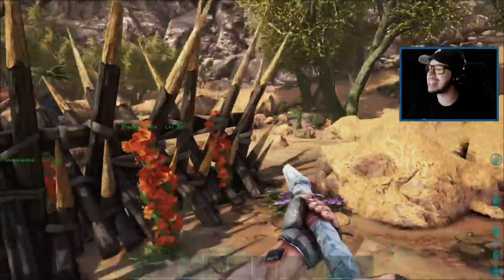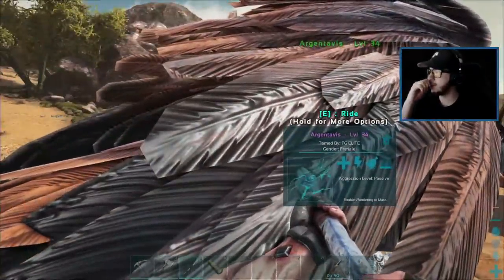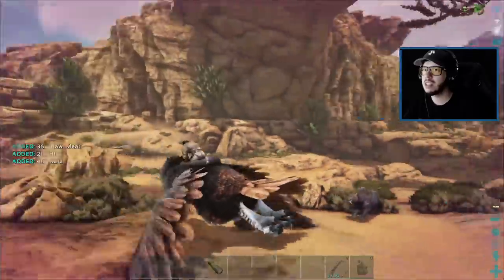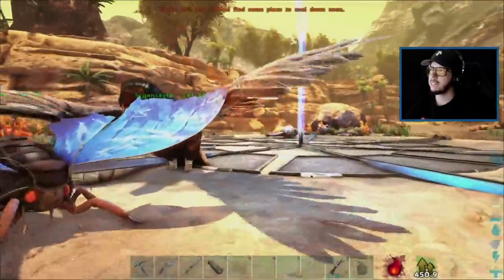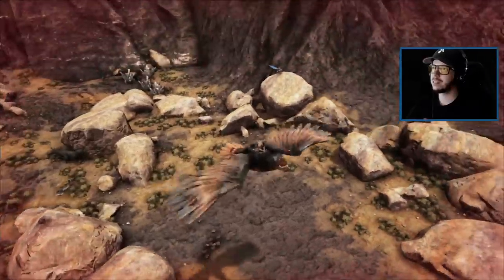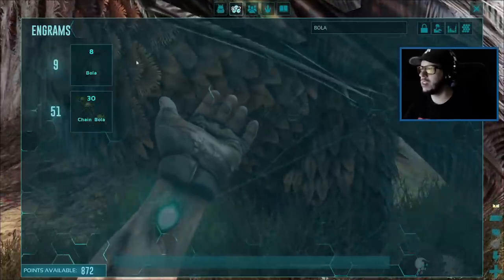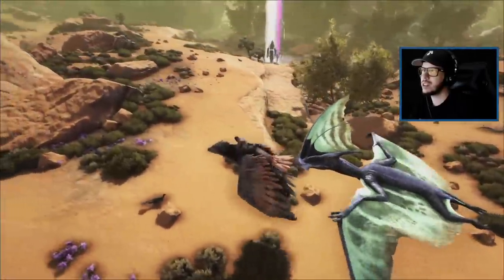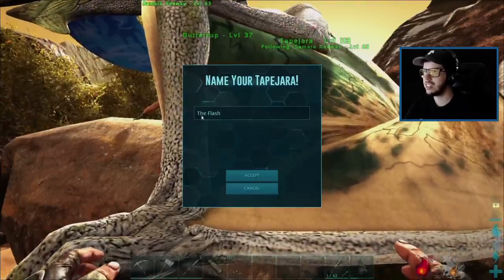ARK: Survival Evolved - EXPLORING SCORCHED EARTH!! (ARK Scorched Earth)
Exploring in ARK Survival Evolved Scorched Earth! ARK Scorched Earth episode 5 with Typical Gamer!

Description of ARK: Survival Evolved Scorched Earth on Steam: "Scorched Earth takes ARK players to an entirely new land, composed of six unique, desert themed biomes – dunes, high desert, mountains, canyons, badlands and oasis – each with their own aesthetic and ecosystem. Littered with ruins, geysers, and intricate ancient cave systems, survivors will find a whole new frontier to explore and master."

If you enjoyed the video & want to see more Ark: Survival Evolved Scorched Earth, press that Like button!